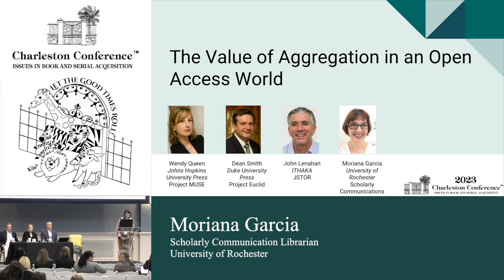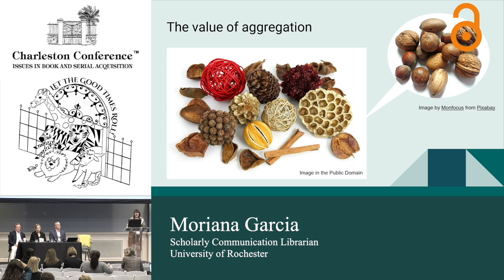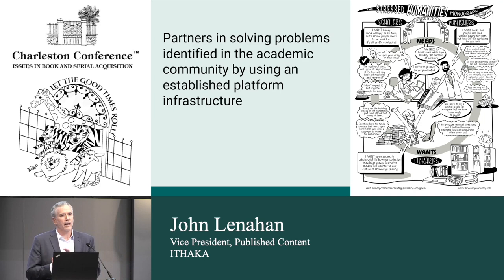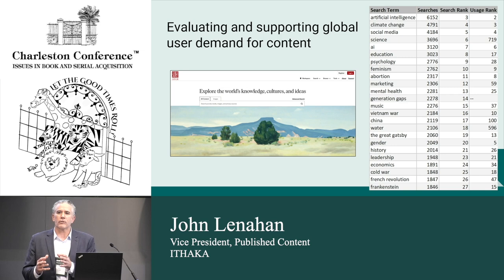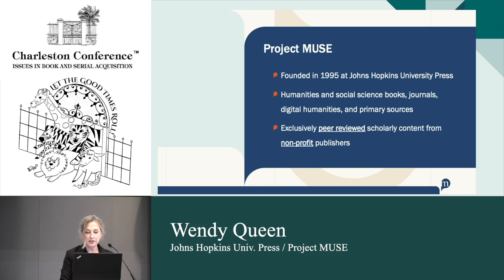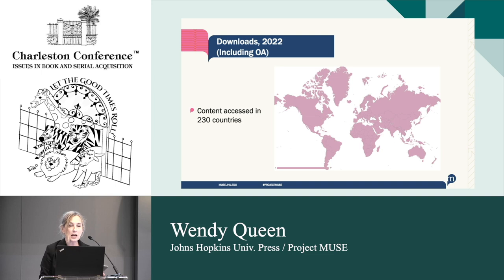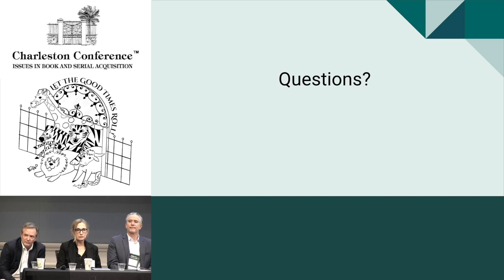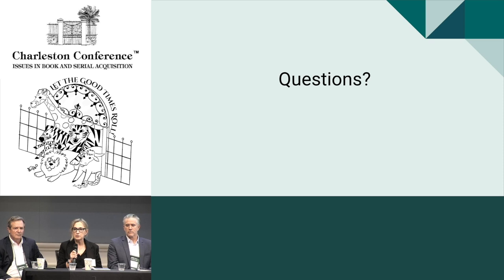The Value of Aggregation in an Open Access World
Moriana Garcia
Scholarly Communication Librarian
University of Rochester

John Lenahan
Vice President, Published Content
ITHAKA

Wendy Queen
Johns Hopkins Univ. Press / Project MUSE

Dean Smith
Duke

Aggregator is a fuzzy term used to define bibliographic services that provide online access to digital content published by different publishers and sold as a single product or distinct thematic collections. There are multiple types of aggregators, some provide access to licensed full-text content, while others provide hosting services to publishers, some focus on indexing and providing getaways to other platforms, while a few even offer a mix of all services. But the distribution and marketing of open access content on aggregators’ platforms is causing a rethinking of the traditional business models and relationships between aggregators, publishers, and libraries.

Although it is undeniable that aggregators spend a lot of effort integrating content from different publishers and primary source providers and providing seamless access to that content to libraries, it is still unclear how effectively they have communicated their role when it comes to open content. In this panel, a diverse group of aggregators supporting publishers from multiple disciplines will come together to share their perspectives on the new challenges and opportunities afforded by open access content and to answer questions from the audience. Representatives from JSTOR, Project Euclid and Project Muse will discuss how their services are evolving to ensure their continued support for a wide variety of open business models and the inclusion of multiple formats in their platforms. Attendees will also learn of their efforts to increase added value to their content for end-users, all that while still ensuring their own health and sustainability as a platform.